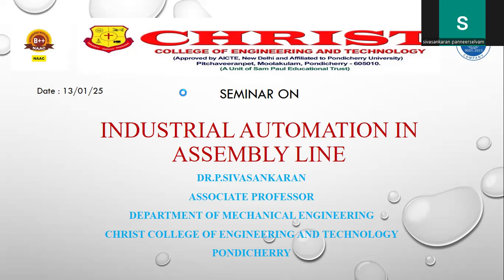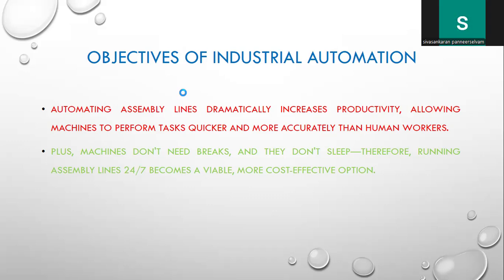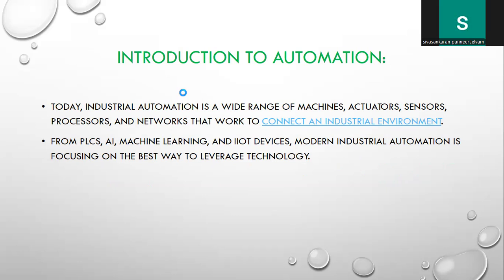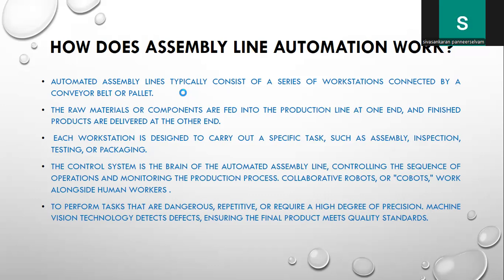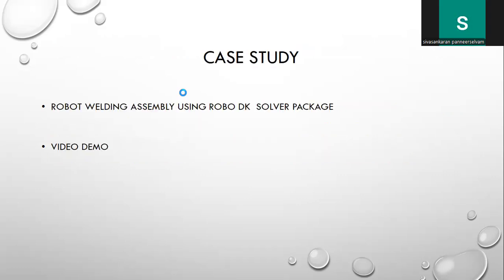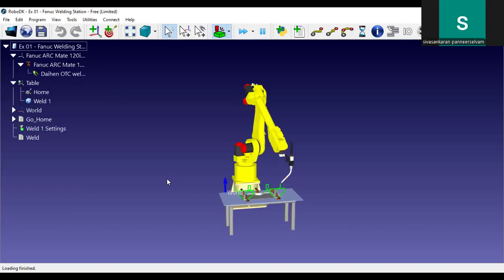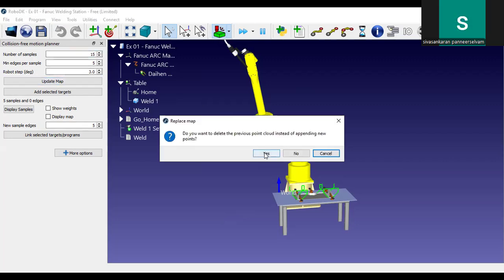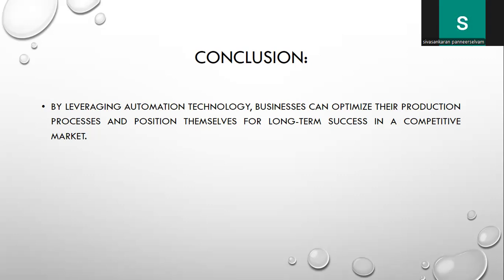Industrial automation in assembly lines